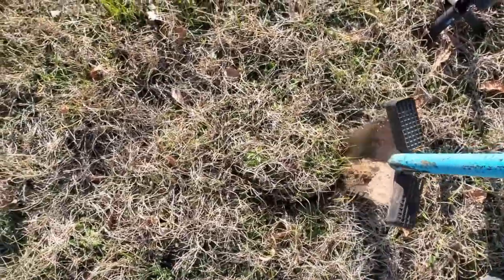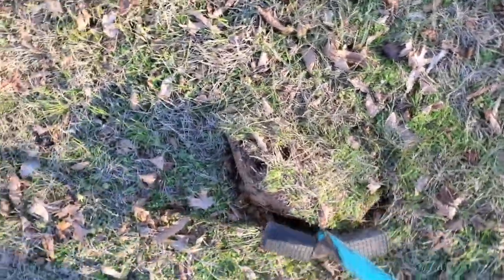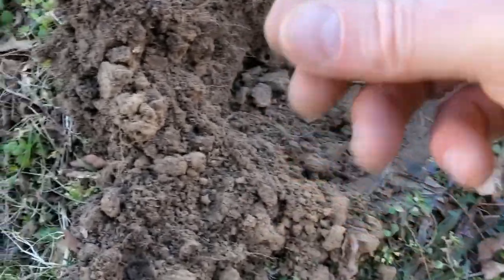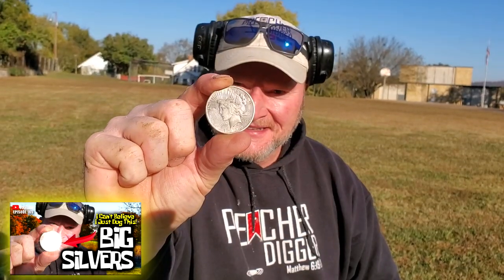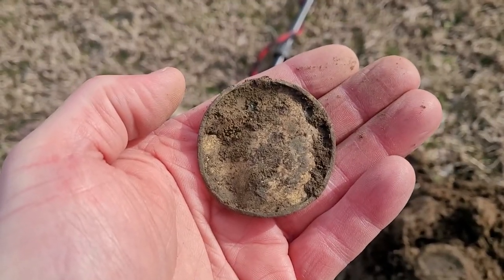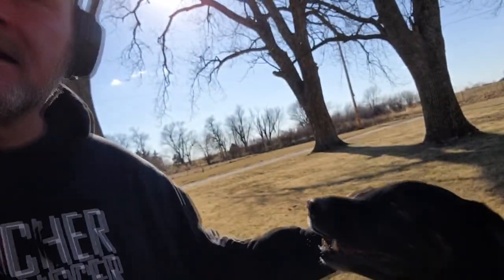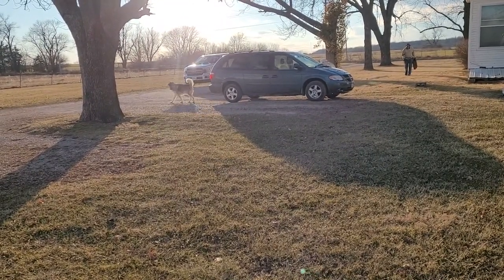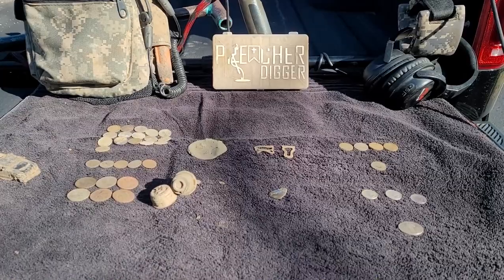Old Houses & Vacant Lot Treasures | With Plugmaster Ford, Missouri Mike, and Unearth Arkansas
This time on Preacher Digger!  “Old Houses & Vacant Lot Treasures! In this episode, I detect some old house and vacant lots with Unearth Arkansas, Missouri Mike, and Plugmaster Ford.  I hope you enjoy Episode 174. Remember, the greatest treasure is not what can be found on earth, it can only be found in heaven!

Unearth Arkansas:
Facebook: (4) Unearth Arkansas | Facebook
Instagram: Unearth Arkansas (@uneartharkansas) • Instagram photos and videos
YouTube: Unearth Arkansas - YouTube

Gear:
Detectors-

Go Pro Accessories:
2 in1 Portable Action Camera+Smartphone SYN Stabilizer Mount Ergonomic Hand Grip Video: Amazon.com : 2in1 Portable Action Camera+Smartphone SYN Stabilizer Mount Ergonomic Hand Grip Video Vlogging Kit Motion Camcorder Phone Handle Holder for GoPro Sony + iPhone Interview Travel YouTube Livestream Rig : Electronics